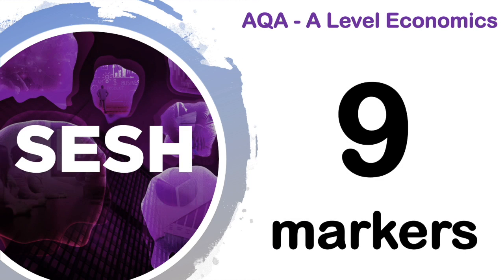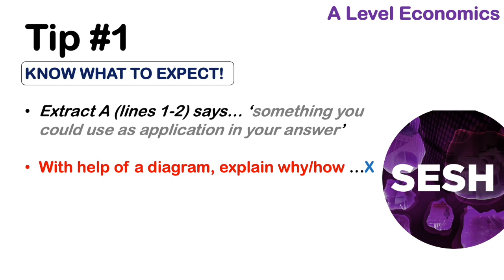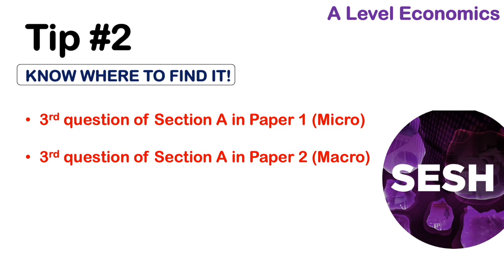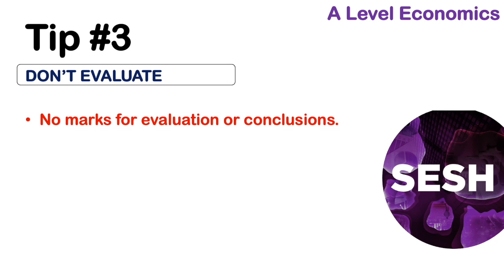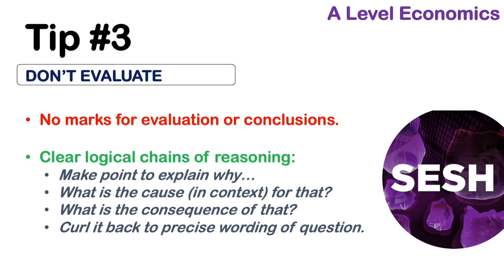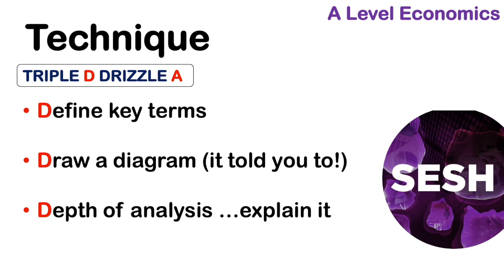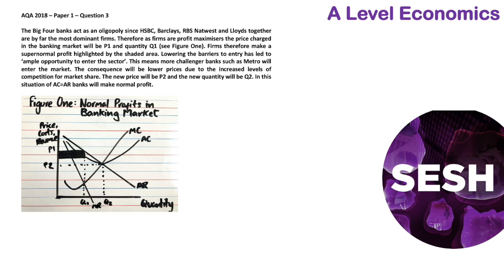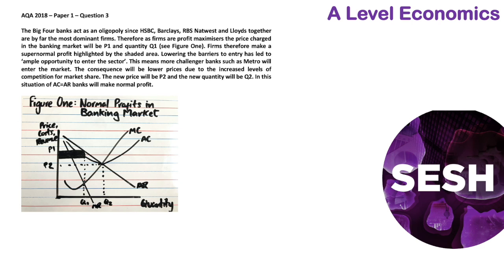How to answer 9 markers? - A Level Economics